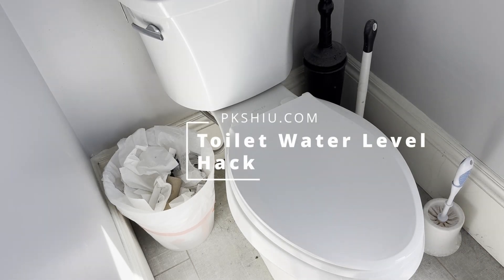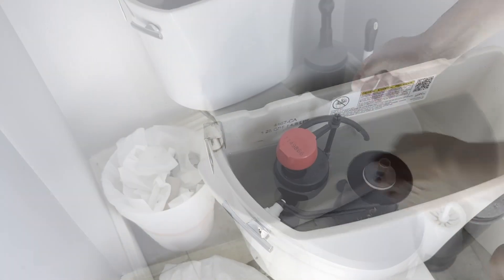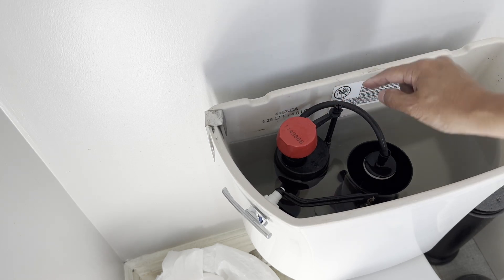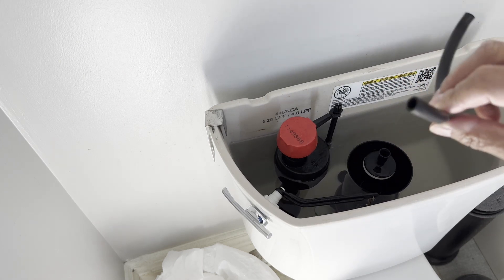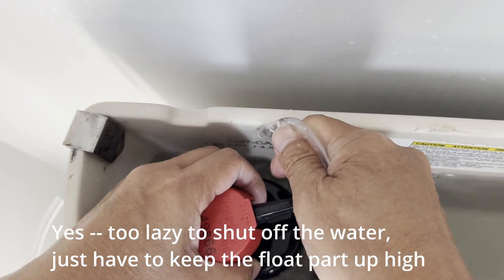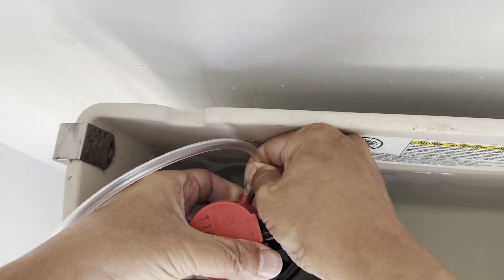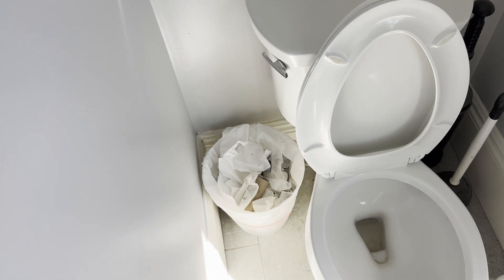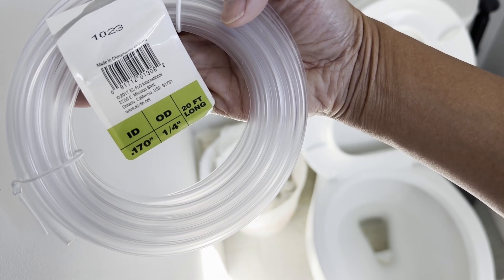Toilet Bowl Low Water Level Hack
This is a common problem -- the water level in a toilet is too low. There are various reason for this problem. But if the problem is the fill tube getting disconnected, my hack will save you some time and money.